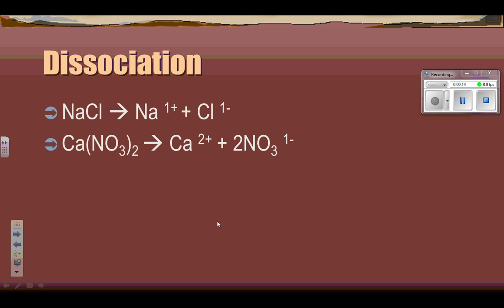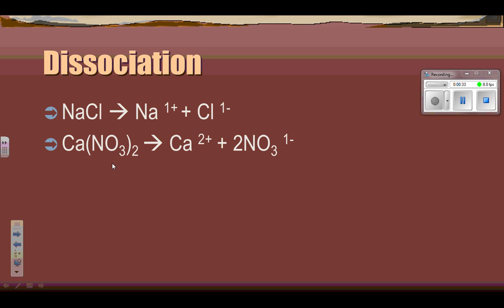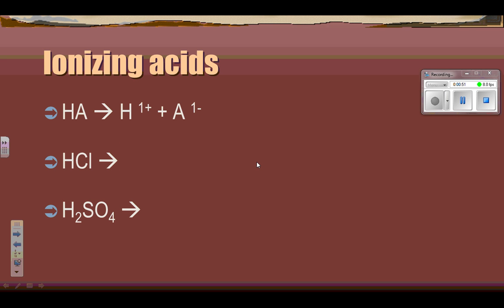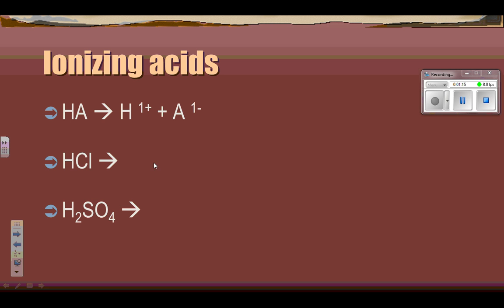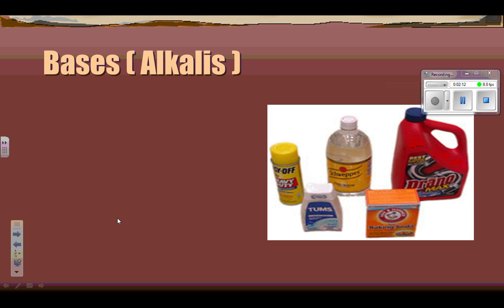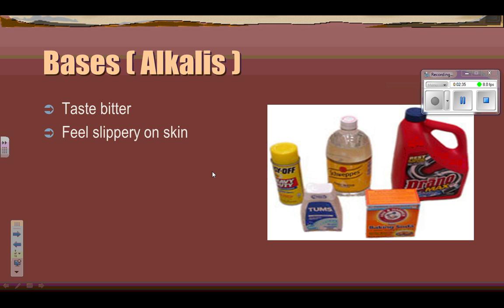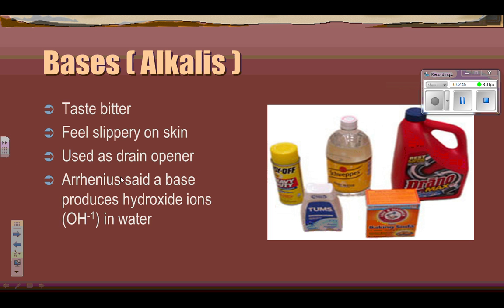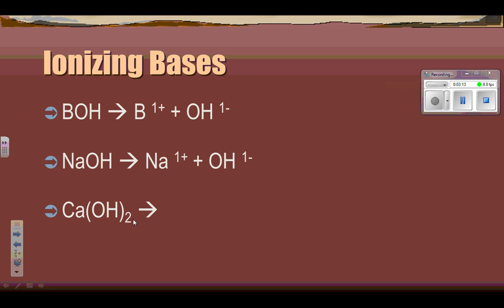Acids and Bases Part II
Recognizing Bases and their ionization equations